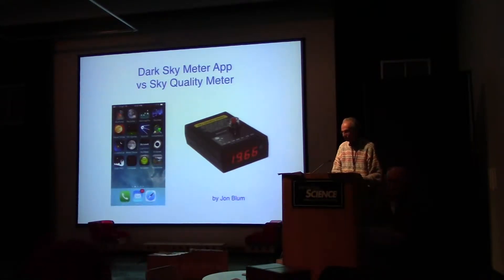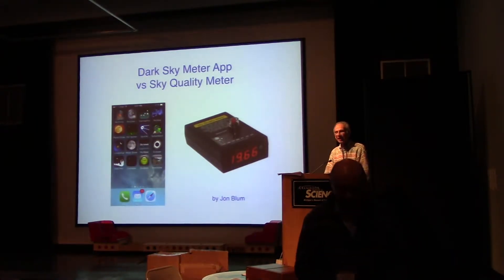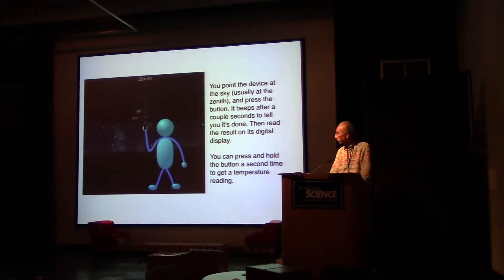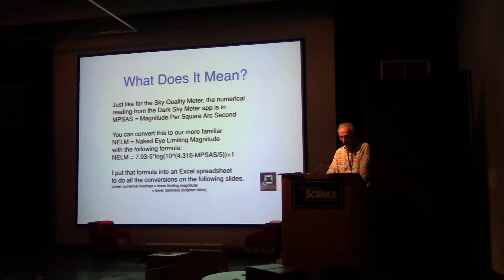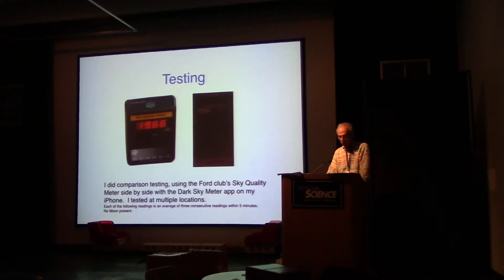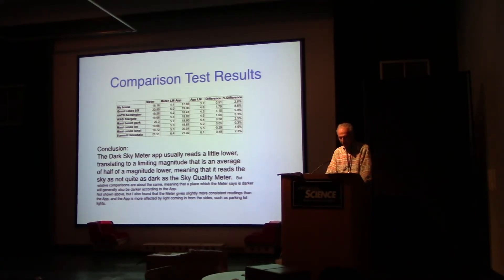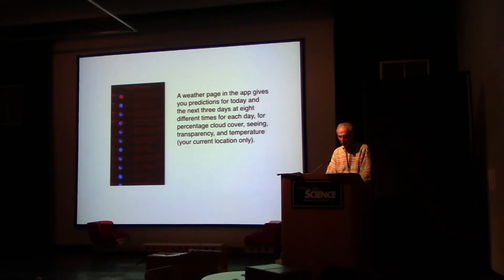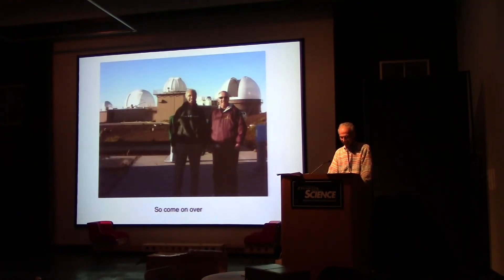20151207 - Jon Blum - Sky Quality Meter vs Dark Sky Meter App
Jon Blum will give the short presentation, "Sky Quality Meter Device Compared to Dark Sky Meter App." He will discuss the advantages and disadvantages of measuring how dark the sky is using the stand-alone meter versus making that measurement with an app on his smart phone.

Jon has been a member of WAS for 11 years. Although he has been interested in astronomy since childhood, he started seriously into the astronomy hobby when he received a telescope as a gift from his children when he retired from his career as a dermatologist. He originally came to WAS events to learn to use his telescope, then to better understand the objects seen in his telescope. But now he just comes to socialize, so he appointed himself as the welcoming committee for new members. He is a former WAS president and vice president. This is Jon's 15th WAS presentation.
The views expressed in presentations are those of the speakers and do not necessarily represent, and should not be attributed to, the Warren Astronomical Society.